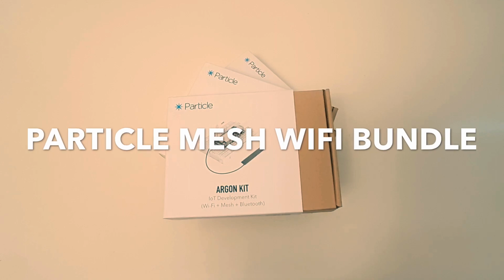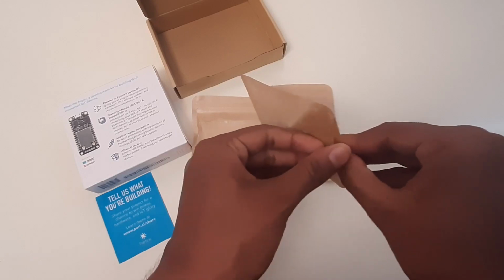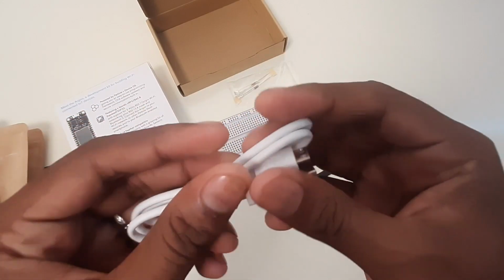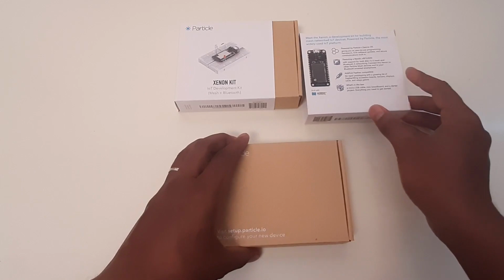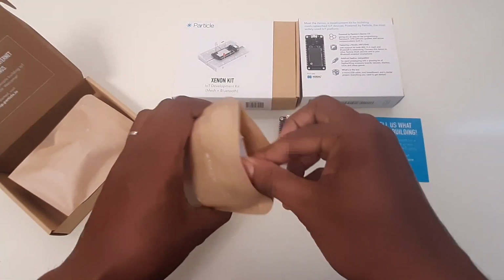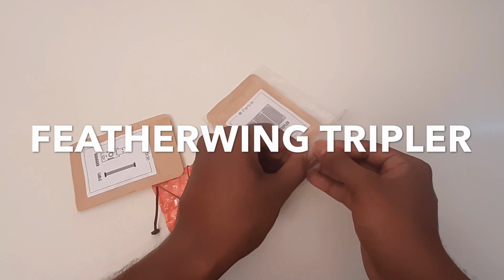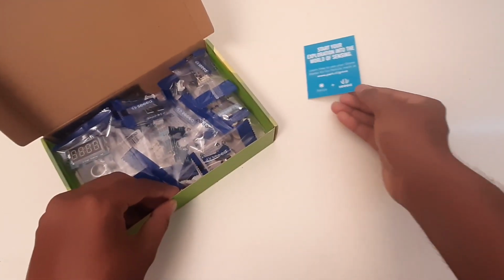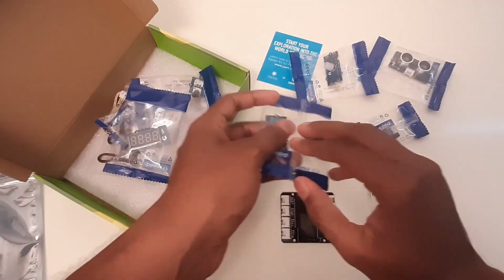Particle Mesh WiFi Bundle + Grove Starter Kit | Unboxing | RoadTest & Reviews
This is the unboxing video of the Particle Mesh WiFi Bundle + Grove Starter Kit. This will be followed by a series of videos which will demonstrate the projects done using these kits.

Credits - Music
1. Aether - Darren King | iMovie - Apple
2. Lust For Love | White Hex - YouTube Audio